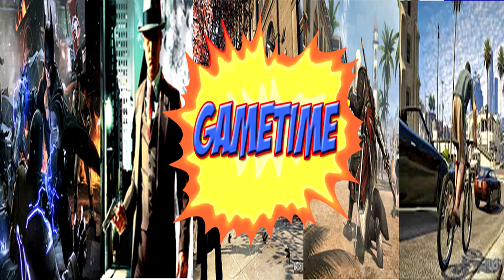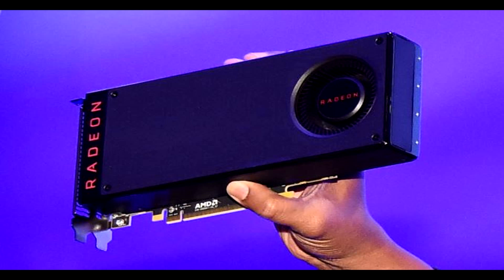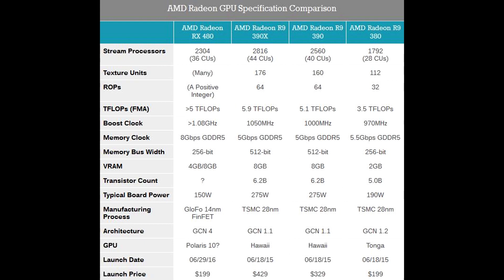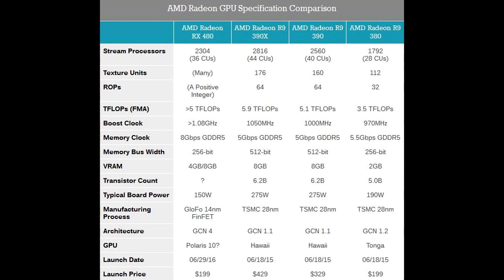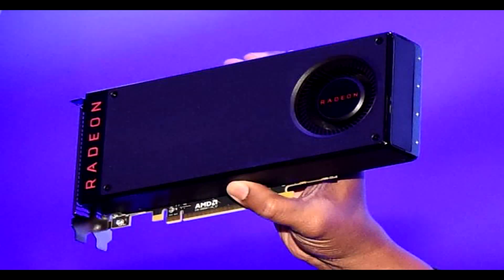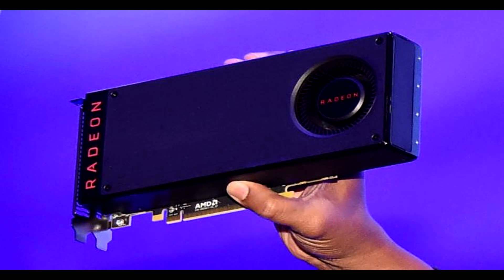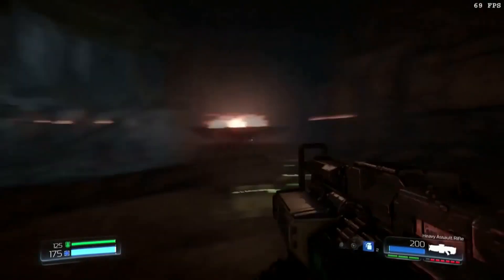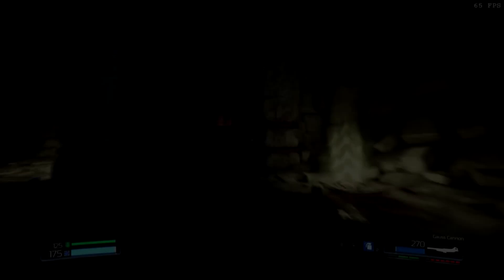NEW AMD RADEON RX-480 PRICE REVEAL & DOOM FOOTAGE !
Here is the pricing of the new (polaris) Radeon RX-480.
You won''t believe it ! DOOM footage also !